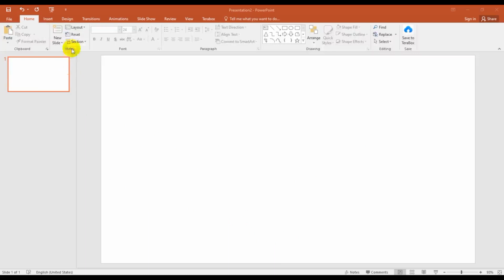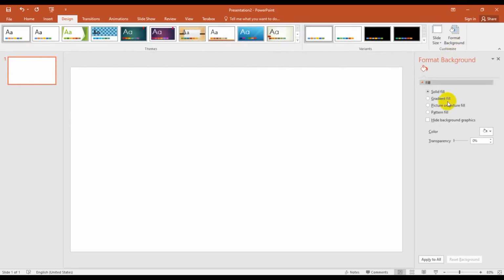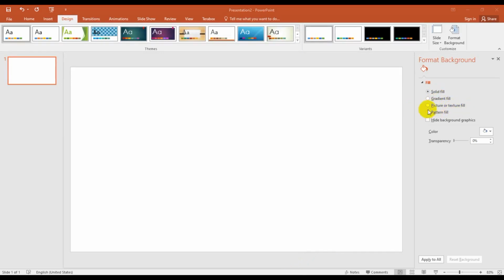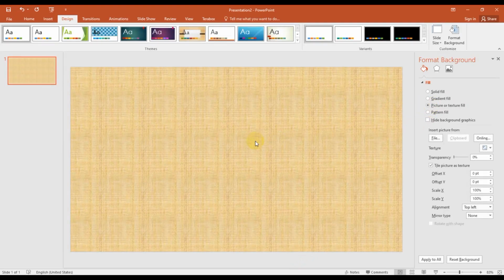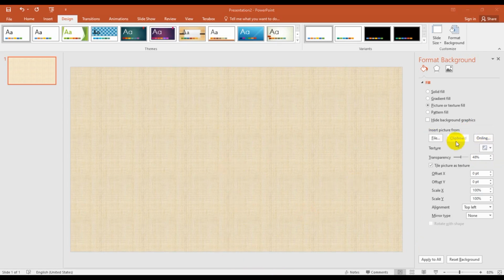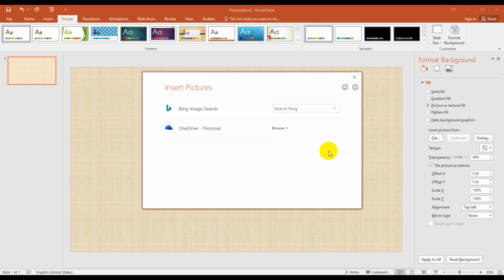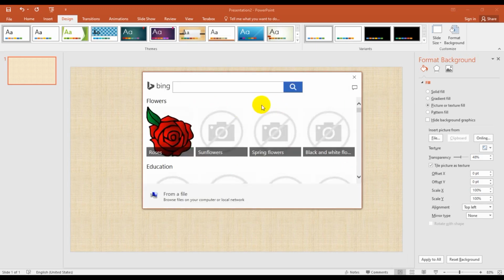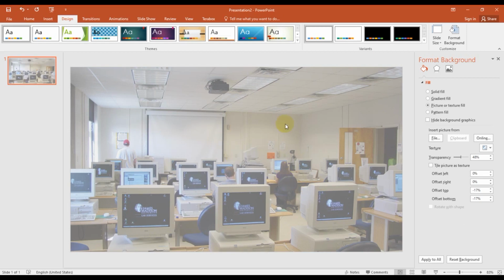How to Add a Watermark to Your Presentation in MS PowerPoint: Step by Step Guide